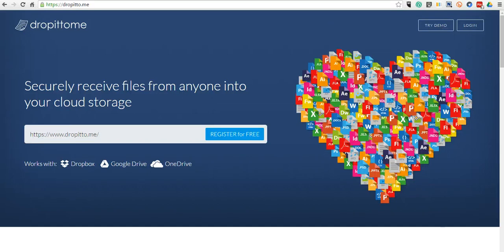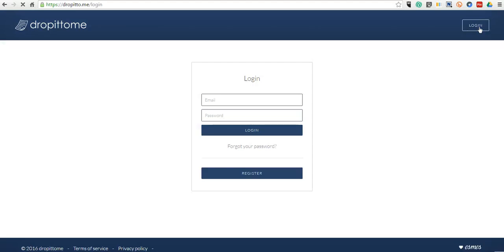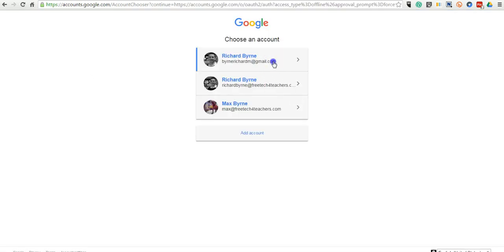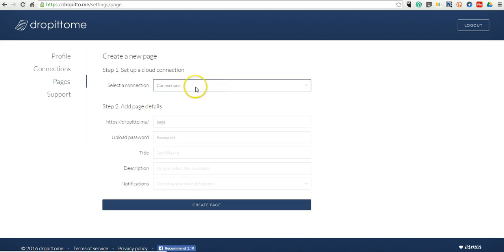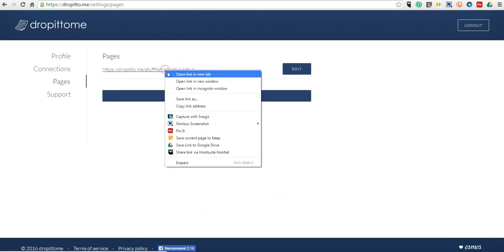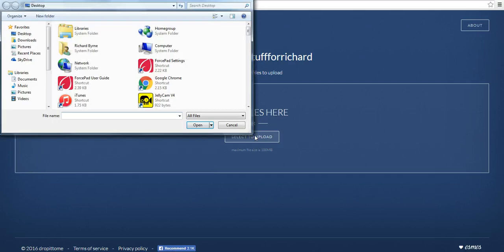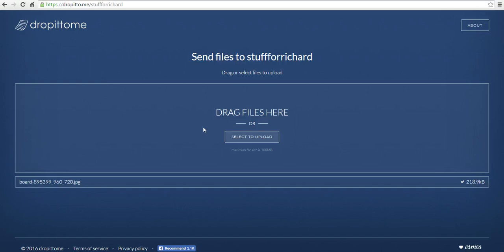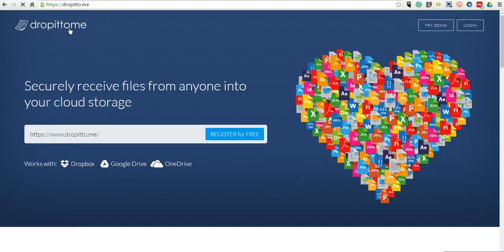How to Collect Files Through DropItToMe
How to use DropItTo.Me to collect files in your Google Drive, Dropbox, or OneNote account without giving people direct access to a folder.